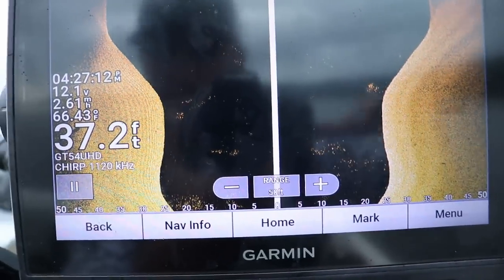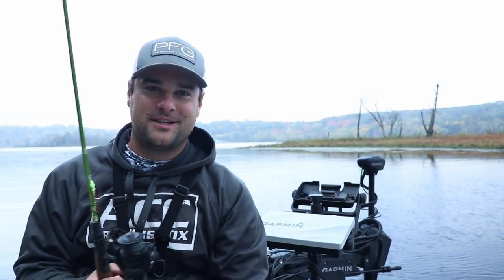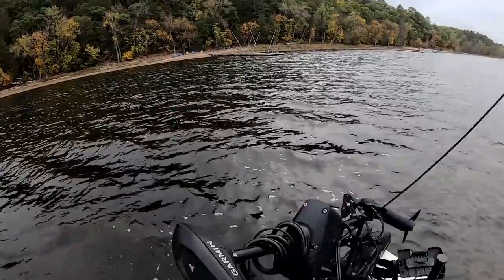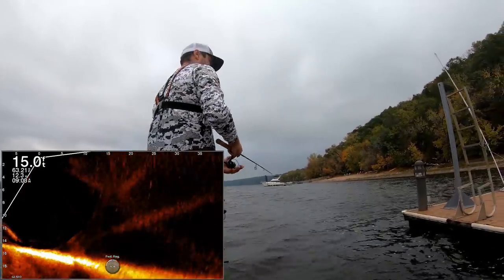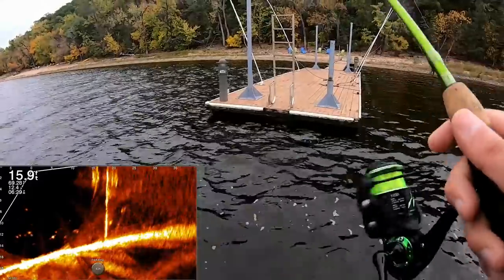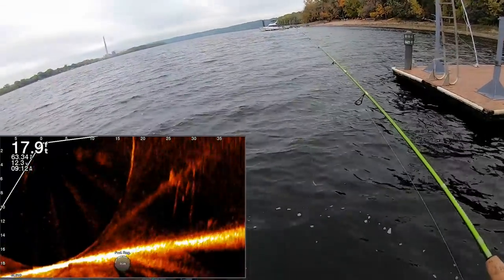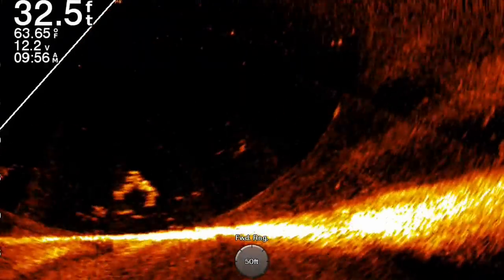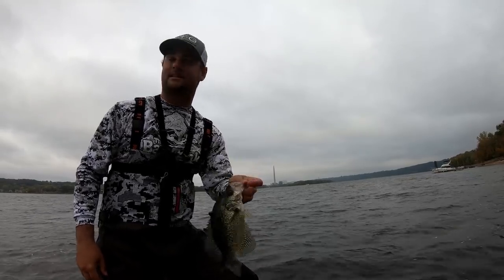Best 3 Fall Crappie Rigs you NEED in your Boat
In this video I explain the best 3 fall crappie fishing rigs that you need in your boat. these crappie setups are what I use to catch crappie all fall in deeper water and underneath docks.

Double Jig Crappie Rig:
7'6" ACC Rod - AccCrappieStix.com
10lb braid
6lb Flouro Leader
1/8 ACC Jigs - AccCrappieStix.com

Drop Shot Rig:
7'6" ACC Rod - AccCrappieStix.com
10lb braid
6lb Flouro Leader
1/8 pencil dropshot weight

Dock Shooting Rig:
6'6" ACC Rod - AccCrappieStix.com
6lb mono
1/16 ACC jig - AccCrappieStix.com

Fishing Gear*
Spinning Rods ACC Crappie Stix ://
Casting Rod
Favorite Reel
Casting Reel
Tackle BackPack
Light Rain Gear
Cold Rain Gear
Ice Fishing Suit

Camera Gear*
Big Camera
LAV Mic
Cheap Gopro
Editing Software
Big Camera Mic
Small Tripod
Big Tripod
Wide Lens